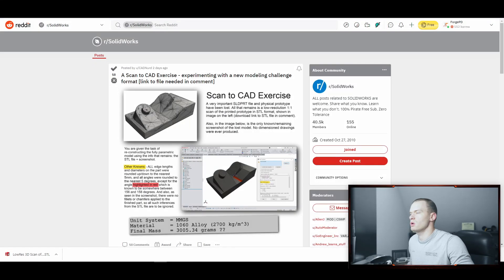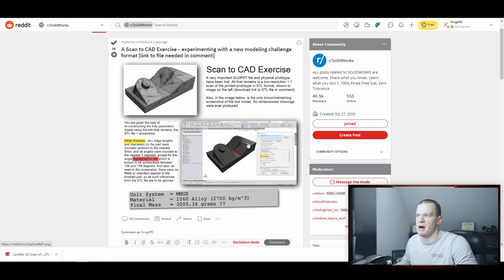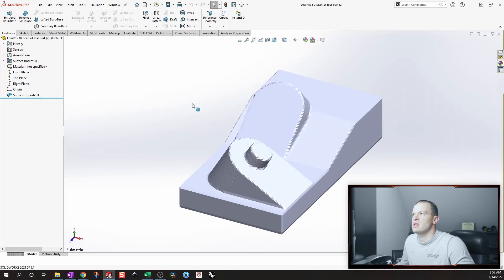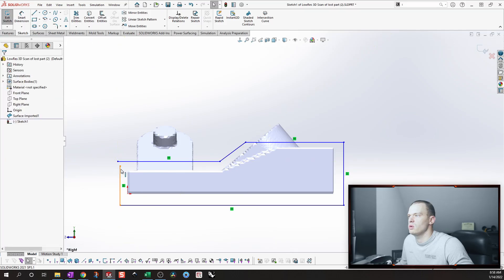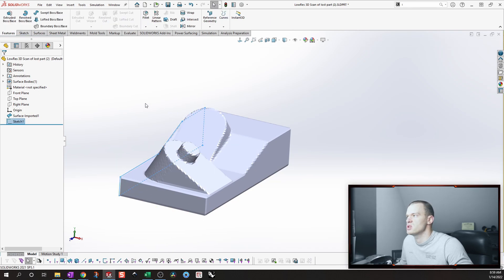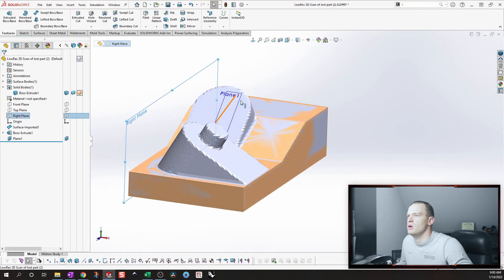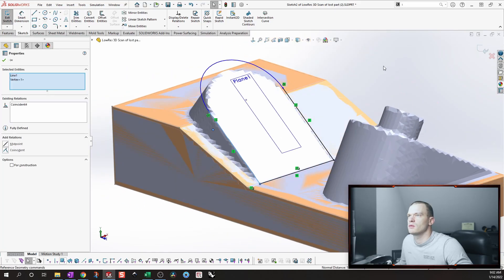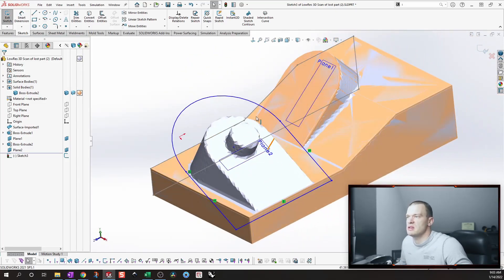How to Reverse Engineer .STL Files in SolidWorks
Today we will be using a CAD challenge to show one method of reverse engineering .stl files using SolidWorks.

We cover topics that include CAD, design for manufacturing, project management, sourcing and supply chain optimization, 3D scanning and printing, entrepreneurship, and much more.

Find us on you preferred platform:
Forge Product Development LLC was founded in 2015 to help provide entrepreneurs and businesses with affordable access to effective engineering resources. Having completed over 100 different products and projects, we have experience in a wide range of industries and are well versed in all aspects of design and development.